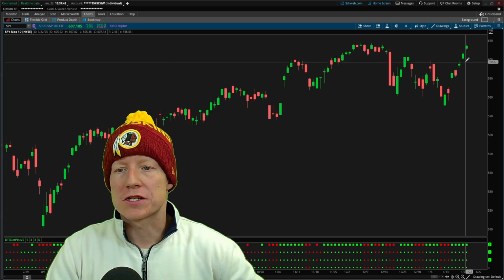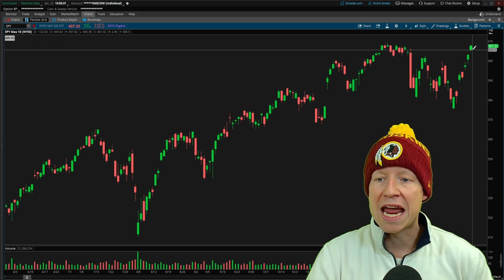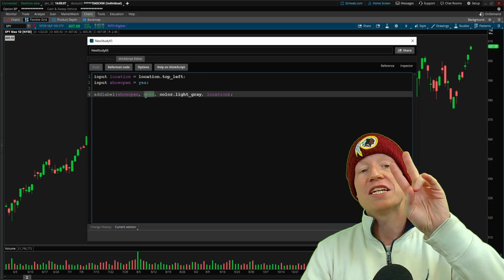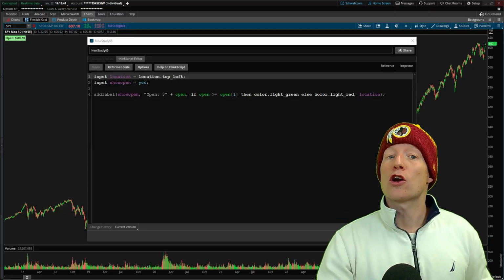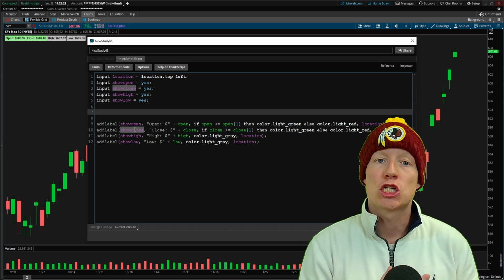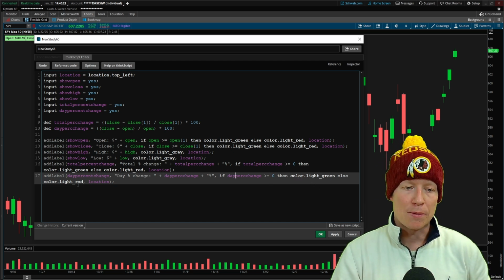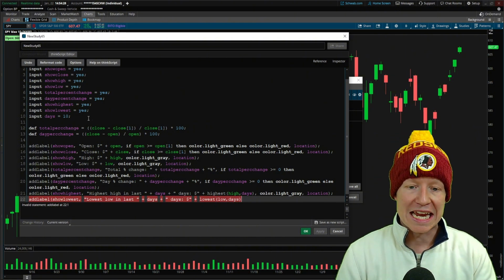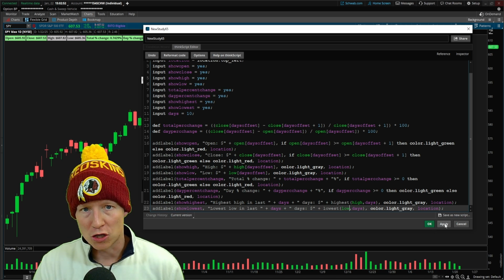ThinkorSwim Coding Tutorial: Custom Labels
This video covers how to build custom labels to automate your analysis in ThinkorSwim